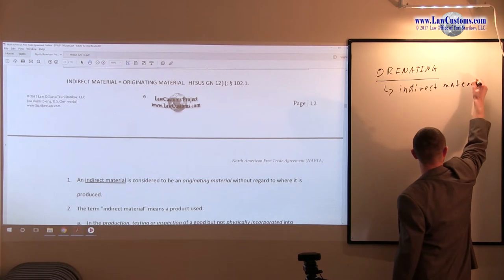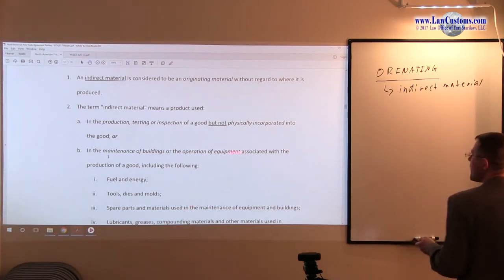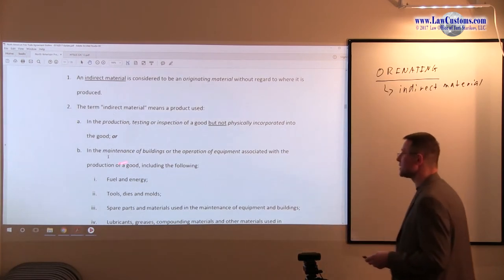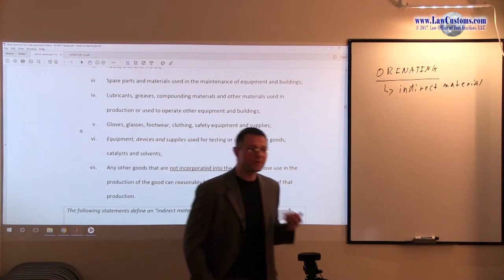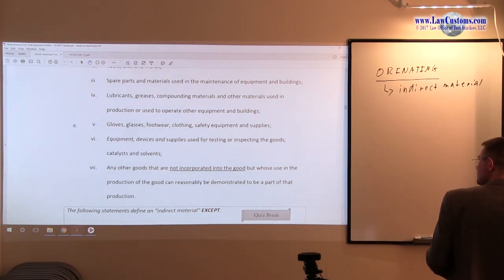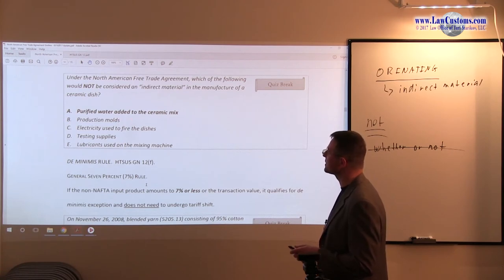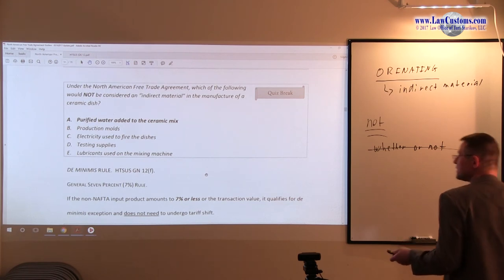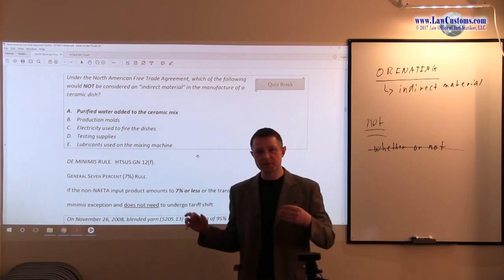April 2007 Question 51 U.S. Customs Broker License Exam Discussion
QUESTION:

Under the North American Free Trade Agreement, which of the following would NOT be considered an “indirect material” in the manufacture of a ceramic dish?

A. Purified water added to the ceramic mix
B. Production molds
C. Electricity used to fire the dishes
D. Testing supplies
E. Lubricants used on the mixing machine